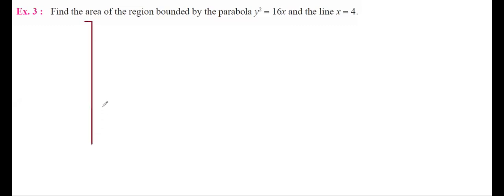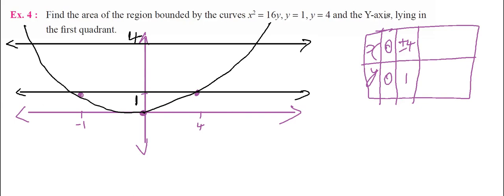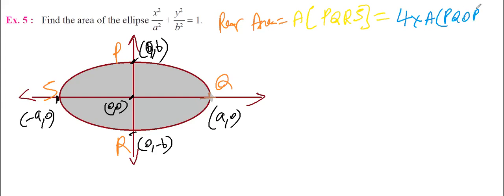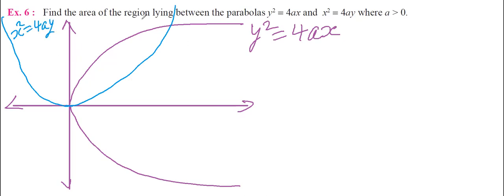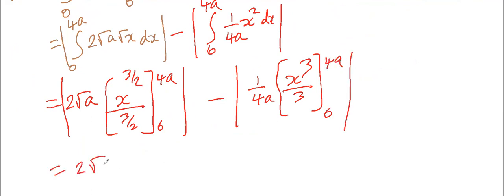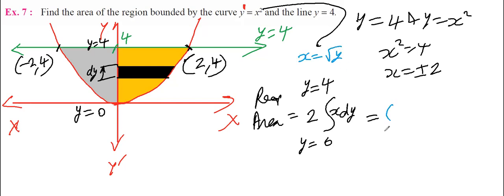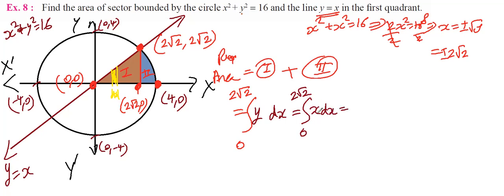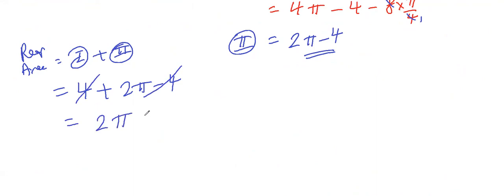P184Ex3P185Ex4Ex5P186Ex6Ex7P187Ex8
12Maths M2 SSC 5ApplicationOfDefiniteIntegration